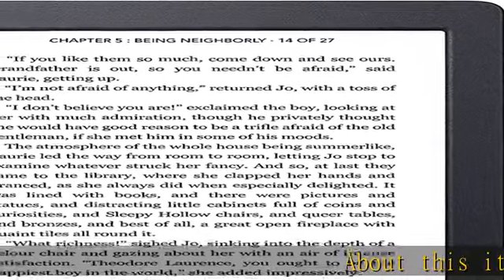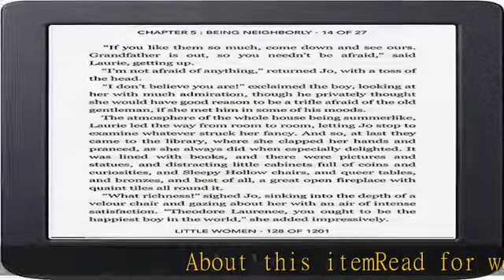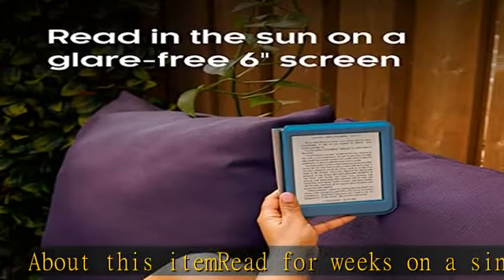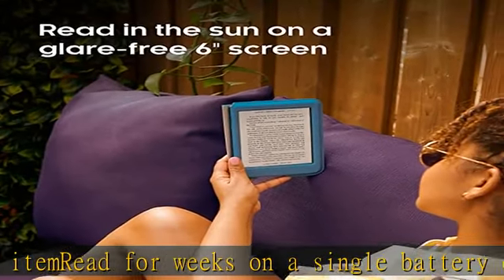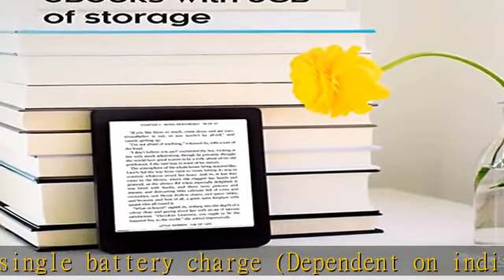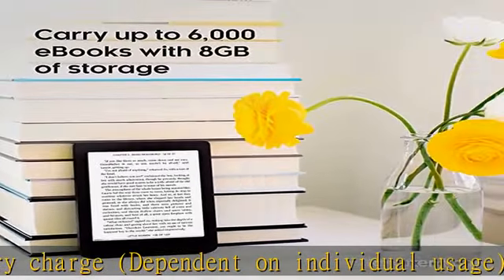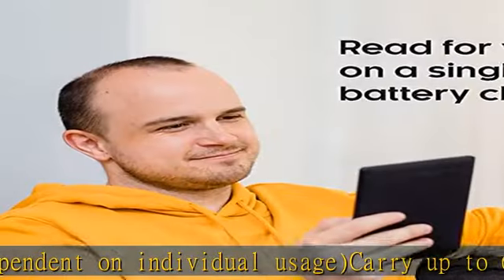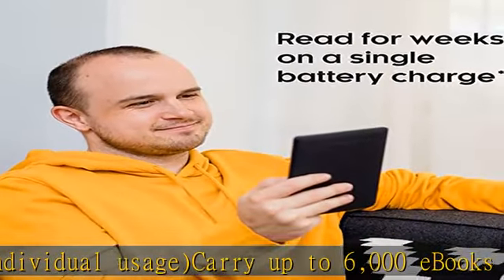Kobo Nia | eReader | 6" Glare Free Touchscreen | Adjustable Brightness | Thin & Light | eBooks | Wi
Kobo Nia | eReader | 6" Glare Free Touchscreen | Adjustable Brightness | Thin & Light | eBooks | WiFi | 8GB of Storage | Carta E Ink Technology | Black (Renewed)